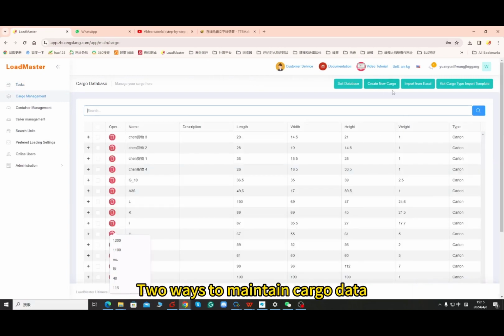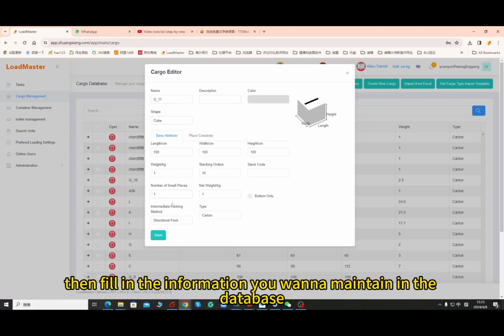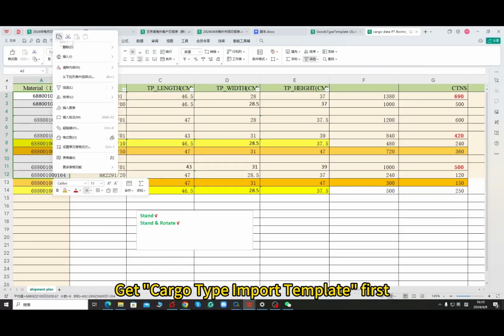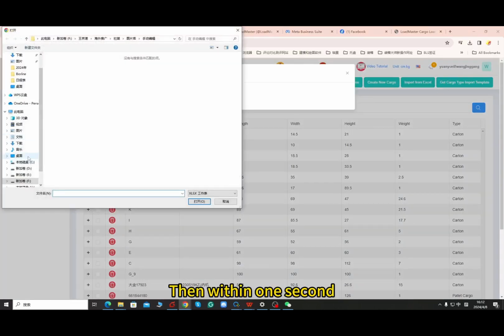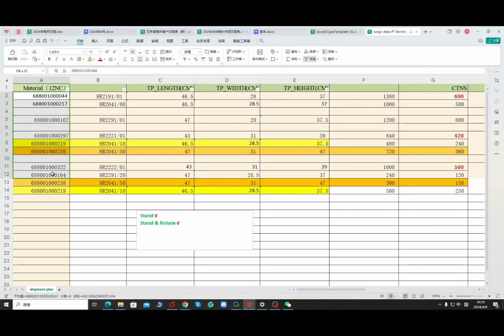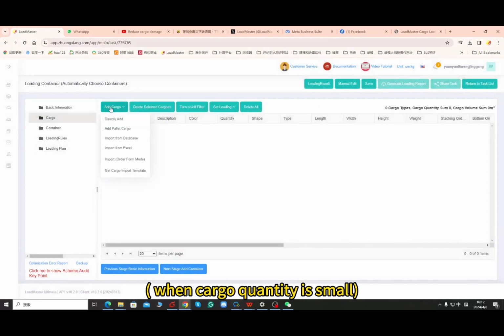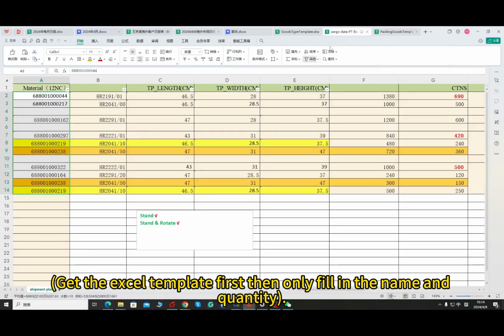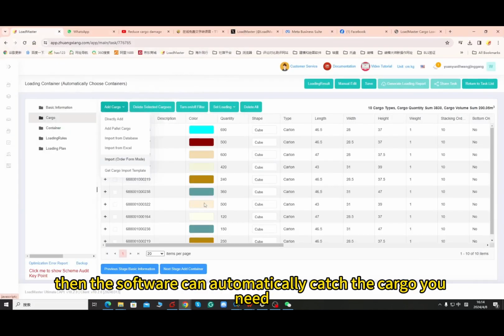Video tutorial 18: Store cargo data in database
Tired of importing cargo data each time?
Maintain the cargo data into the database.
Then u can only upload the customer order data and then get a 3d load plan to check the loading result.
So easy!
But how?👇

Timestamps：
00:14 Cargo management
00:18 Directly add cargo one by one
00:28 Maintain batches of cargo data by uploading Excel template
00:50 Import from database (how to add cargo when creating a loading task?)
00:58 Import (order form mode)(how to add cargo when creating a loading task?)

Don’t forget that LoadMaster software is going to launch a free version very soon!!

You can also follow us on some social platforms to learn more about us and get the latest news:
𝗦𝗸𝘆𝗽𝗲：𝗹𝗼𝗮𝗱𝗺𝗮𝘀𝘁𝗲𝗿𝟴𝟲

LoadMaster——an advanced container and truck loading software——helps improve the loading utilization rate by 𝟭𝟬% on average and shortens the calculating time by 𝟵𝟬%. LoadMaster is the common choice of world-famous 500 enterprises and over 3000 large and middle-sized enterprises around the globe.